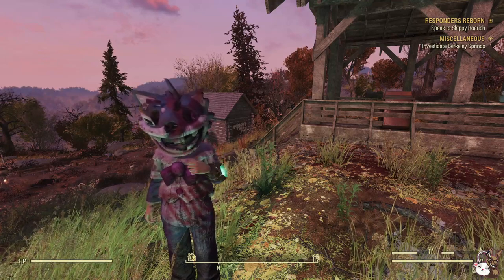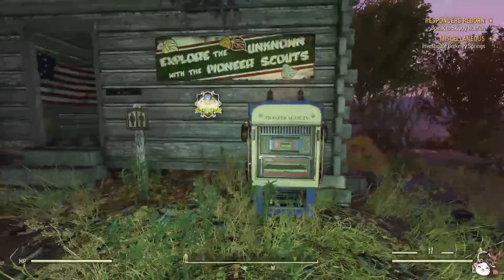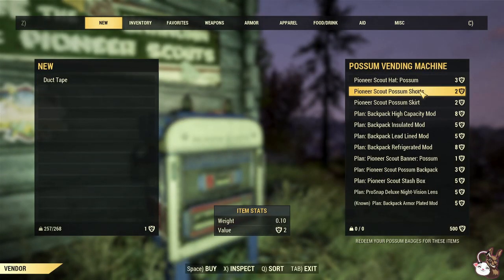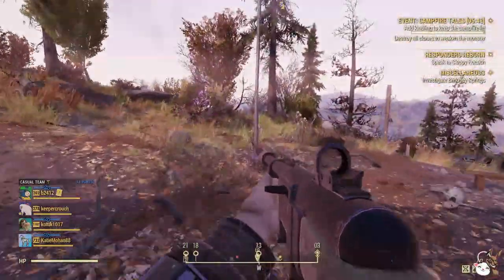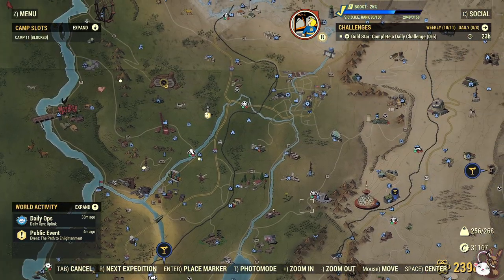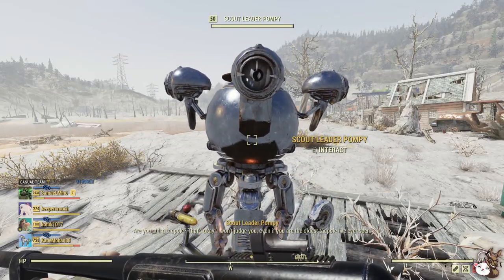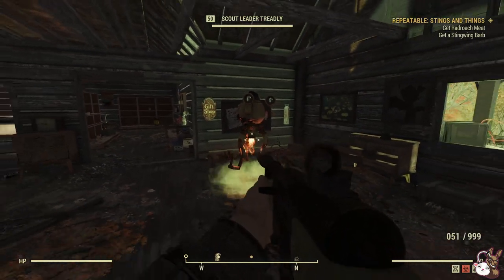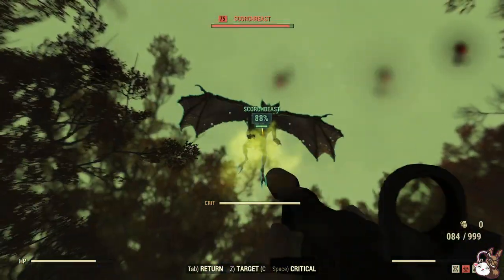How to farm Possum Badges in FALLOUT 76 2023 two much easier ways than the world challenges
Welcome to another FALLOUT 76 2023 video. In this video, I am going to talk about the two easier ways to farm possum badges in Fallout 76. The world challenges for the possum badges in Fallout 76 are so annoying and so long but the good news there is are two easier ways to get them, plus this option does not limit you to 14 possum badges in Fallout 76 in 2023.